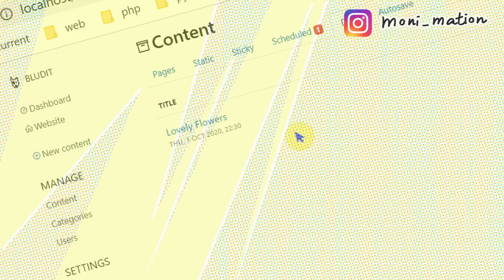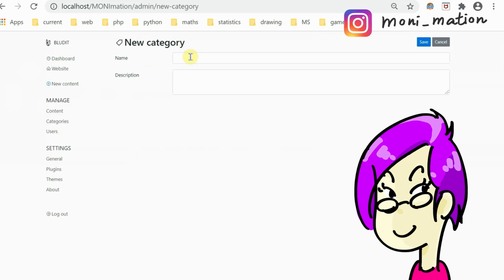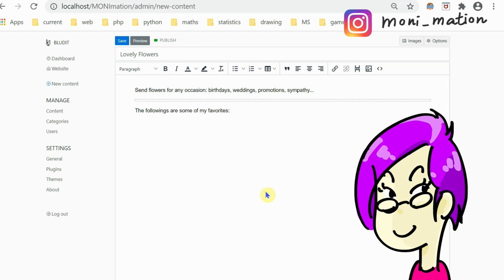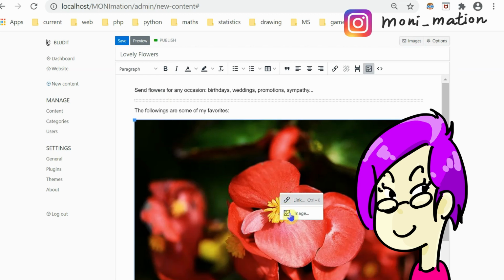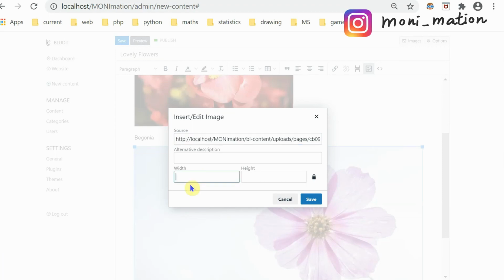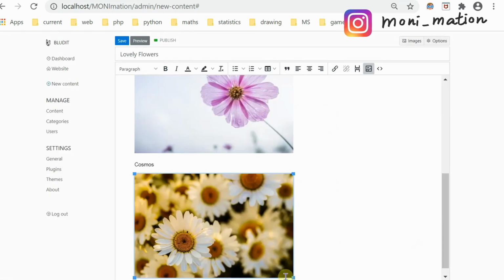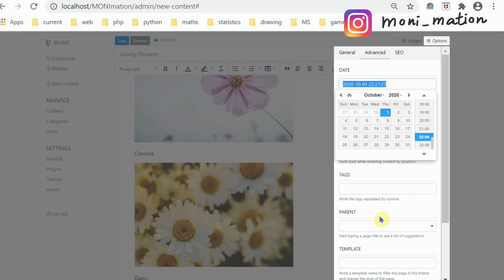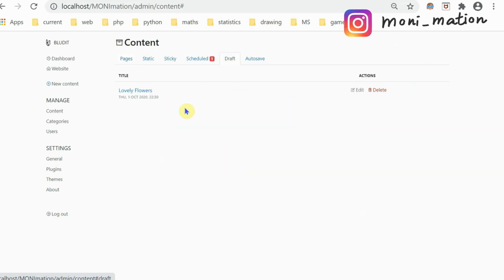【Bludit #12】Flat-file CMS : How to create a DRAFT!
After watching this video, you will be able to draft!